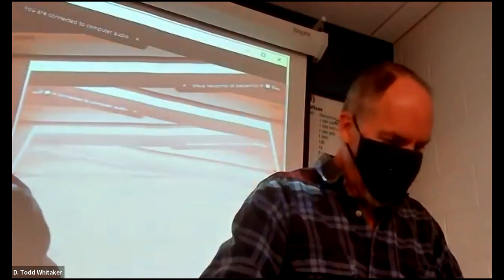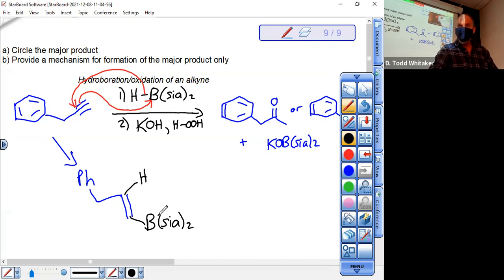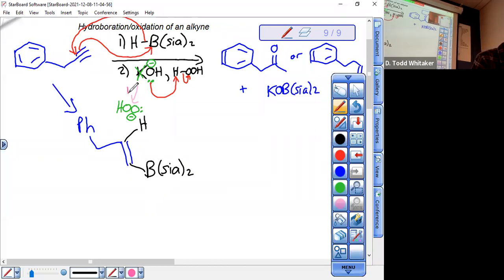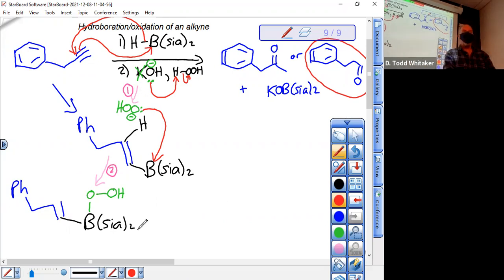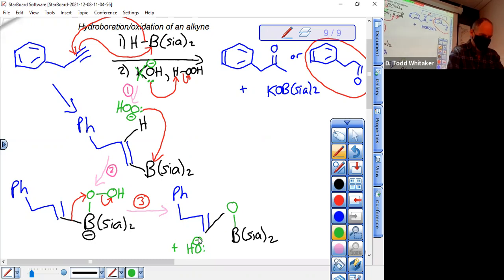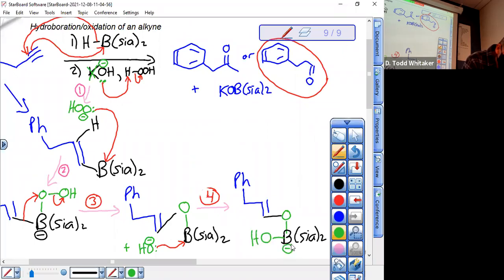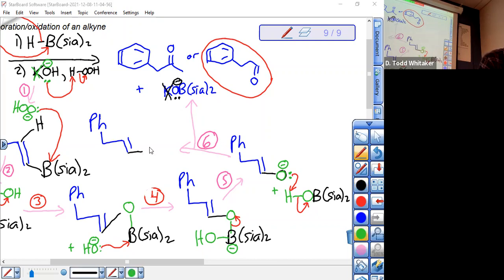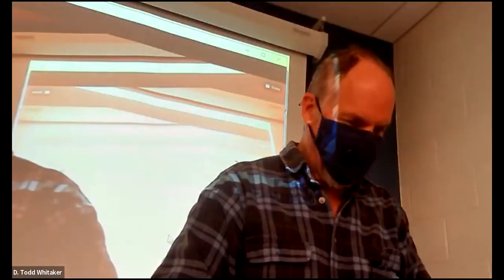c241f21 Final Review Hydroboration Oxidation of Alkyne mechanism